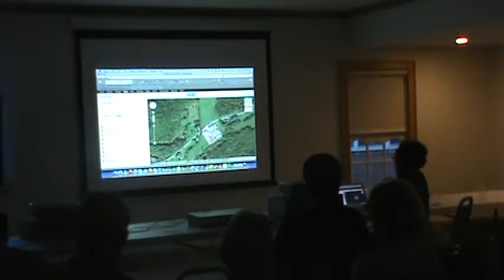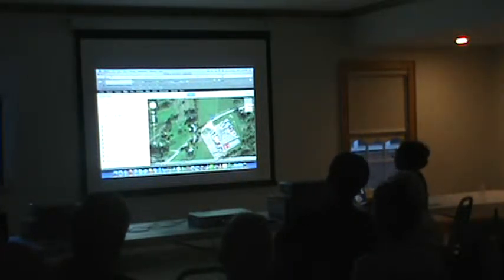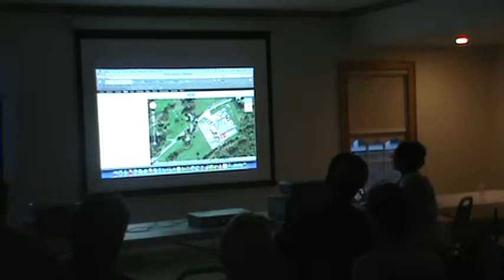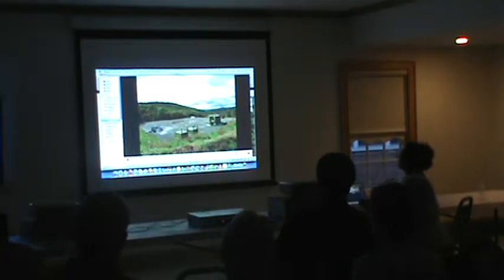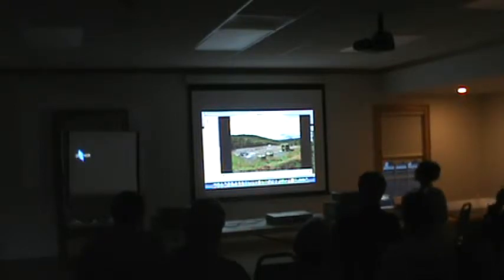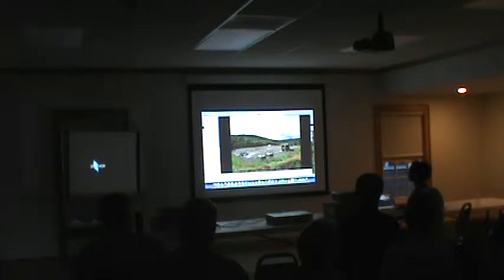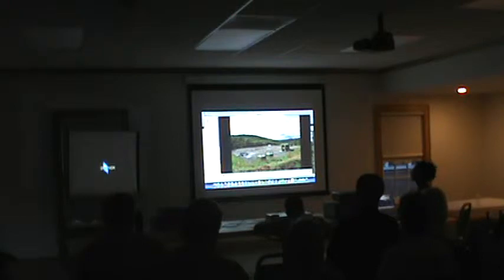Oxford's Natural Gas Tour 6 -- EID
Oxford, New York went on a natural gas well tour.